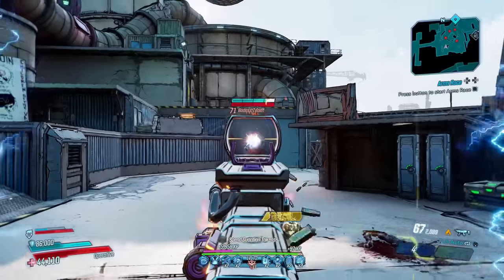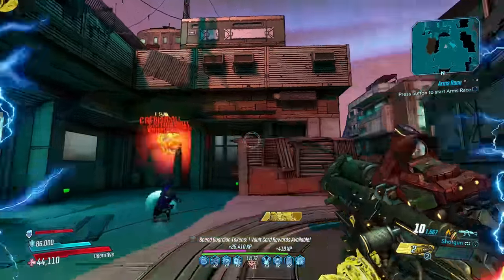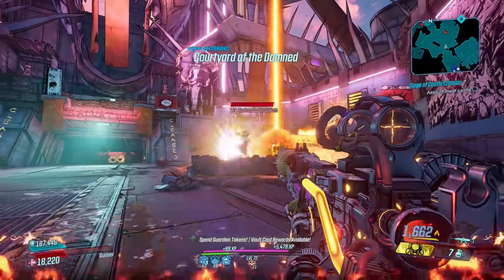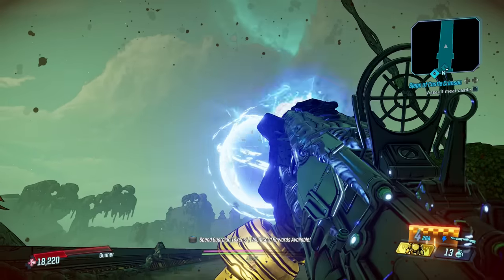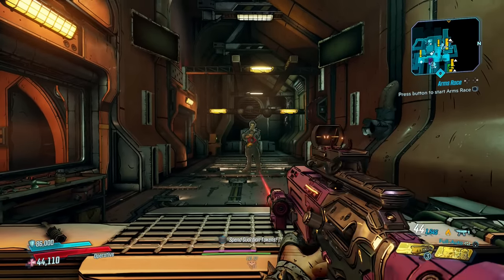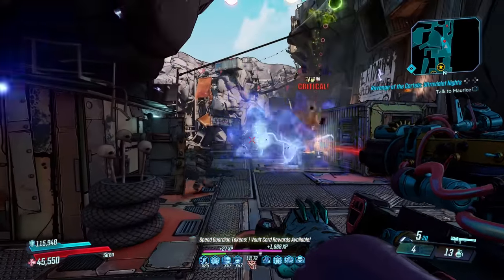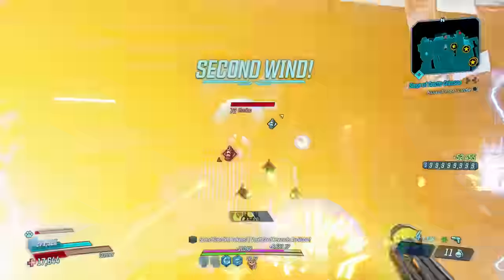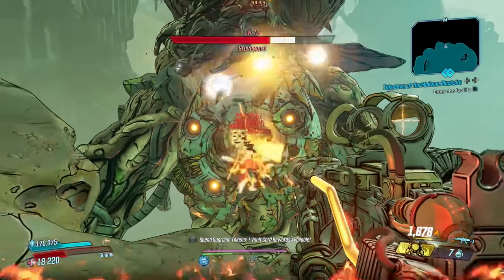Borderlands 3 | 10 Most Secretly Powerful Legendary Weapons - Don't Ignore These Guns!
In this video we countdown the Top 10 Most Secretly Powerful Weapons in Borderlands 3. These are the Legendary Weapons that can't be spotted by a UAV because they have ghost equipped. They have Massive Damage Potential and I let you know where you can get them, explain what they do and how to get them hitting hard.